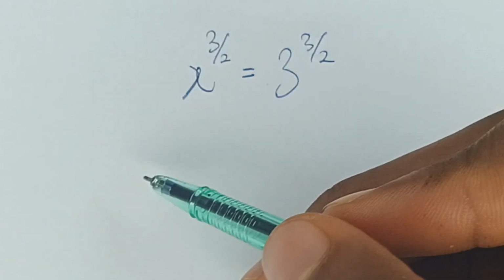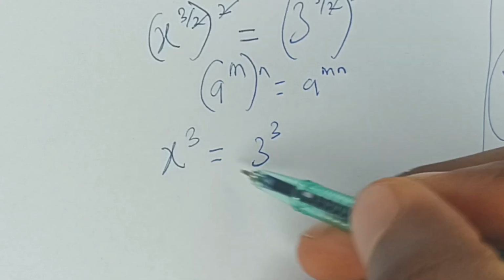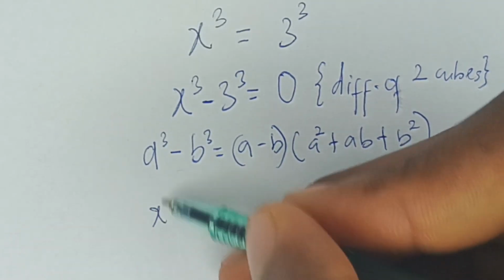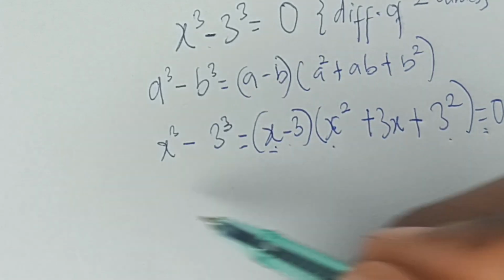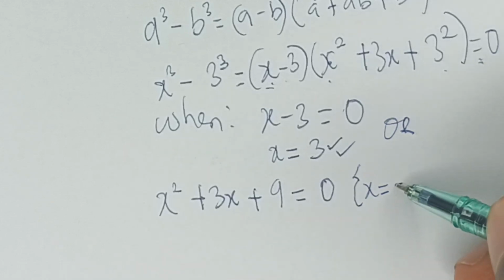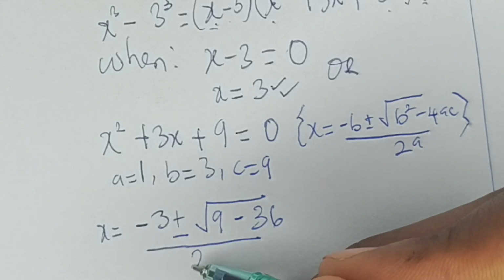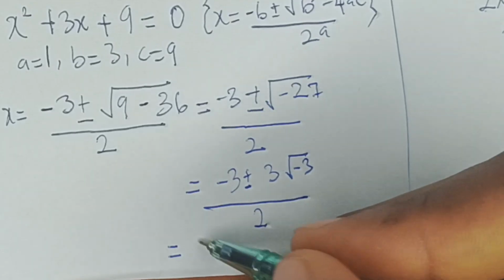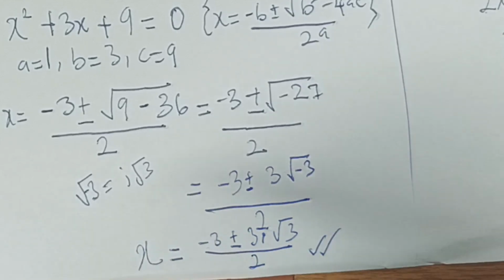OLYMPIAD MATHEMATICS|AMERICANS Kept FAILING This|Here's Why!